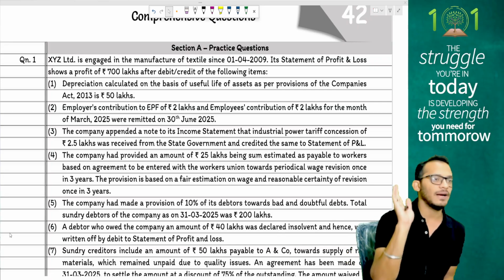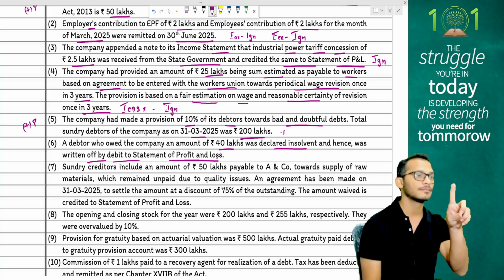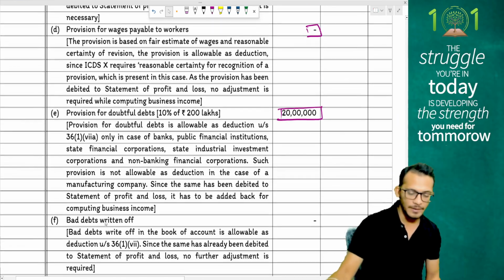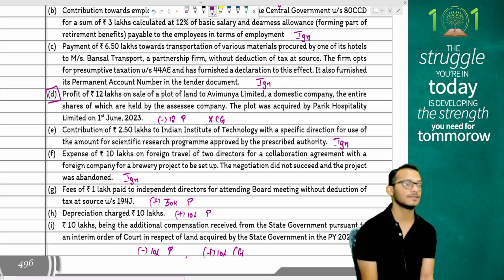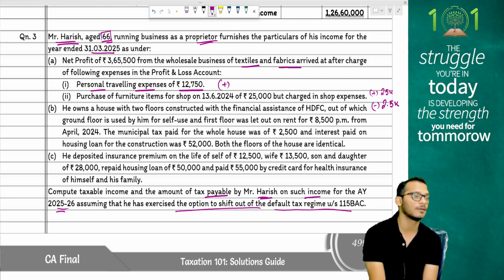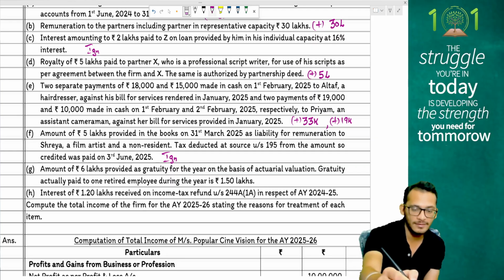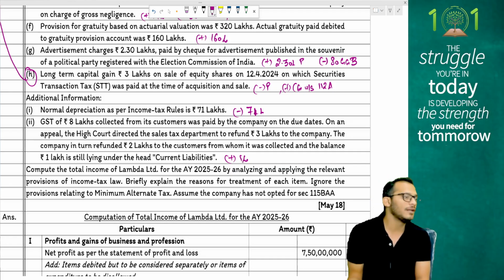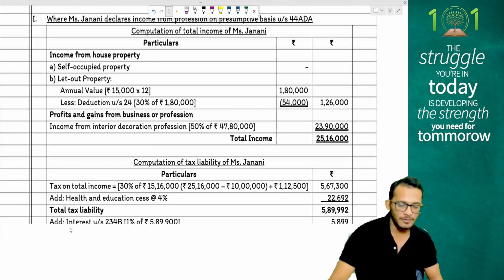Practice Along | Computation of Total Income for 14 Marks | CA Final | May/Nov 2025